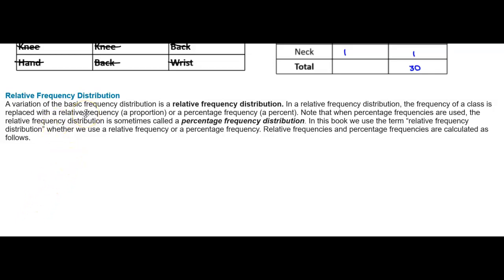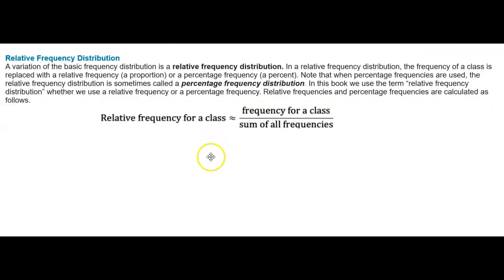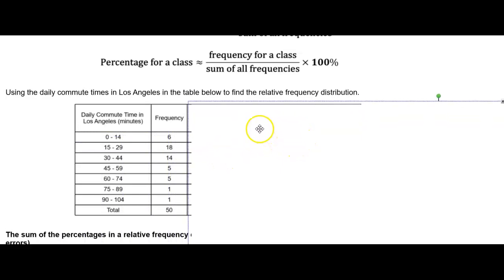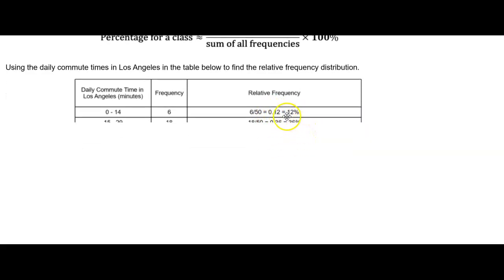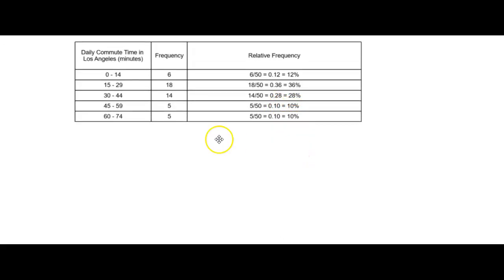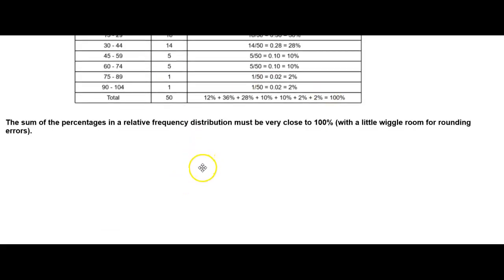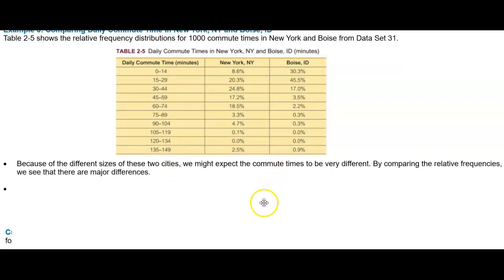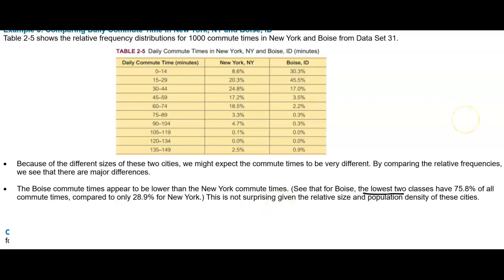Math 14 2.1 Constructing and Comparing a Relative Frequency Distribution